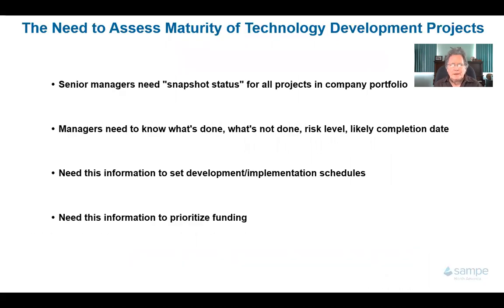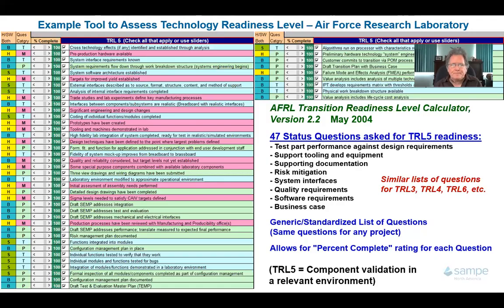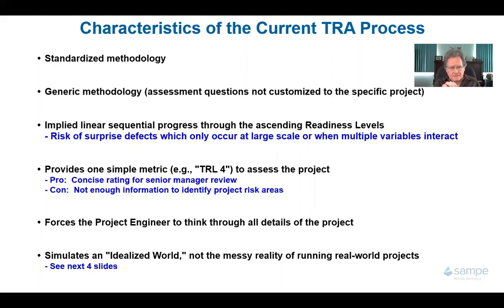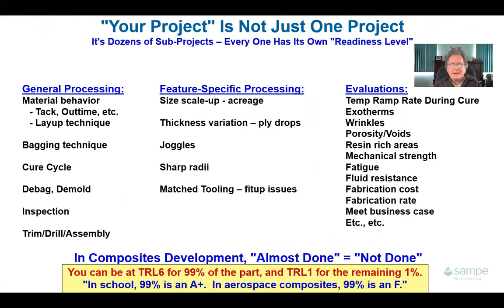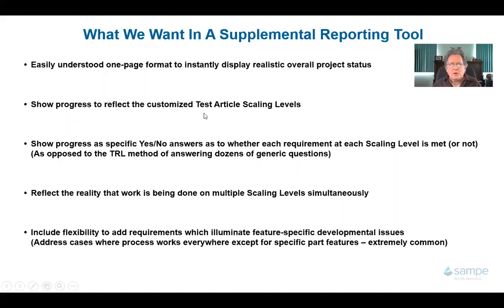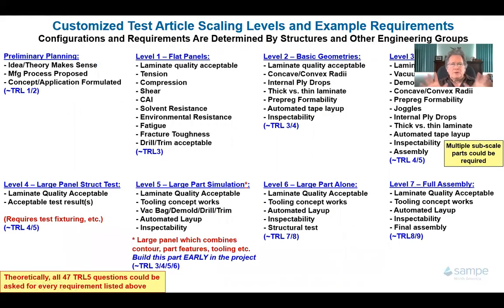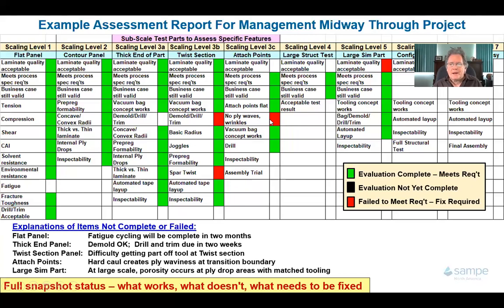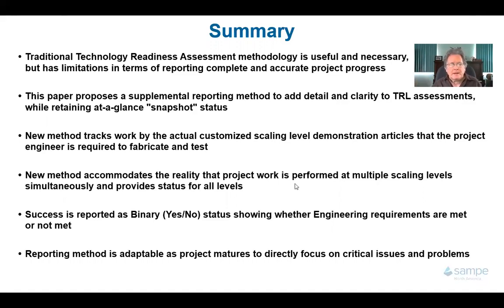Mike Thompson SAMPE Video